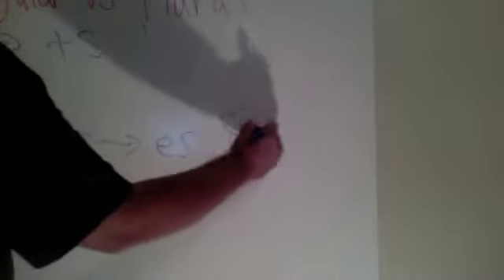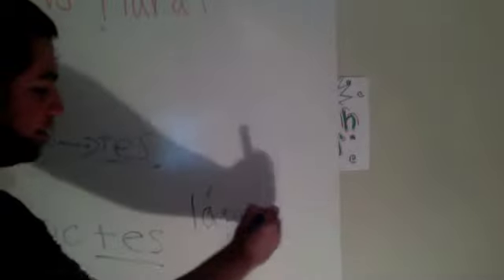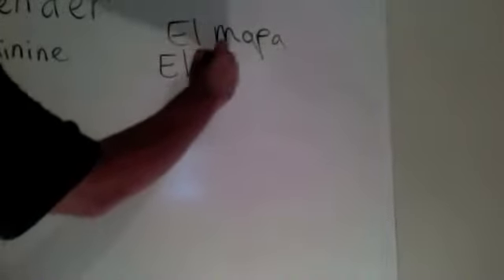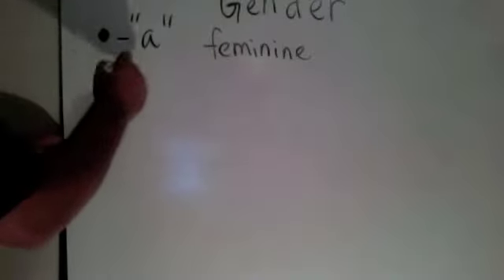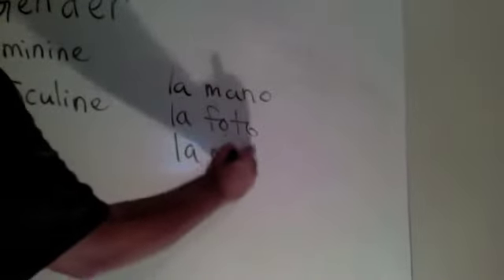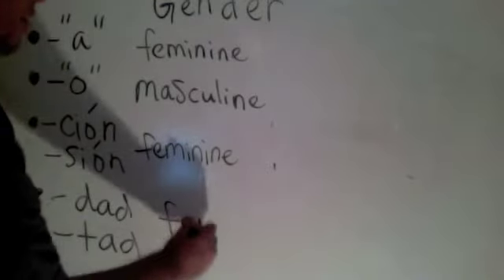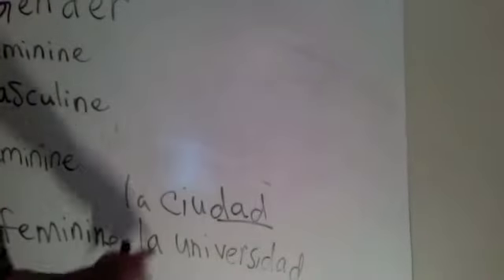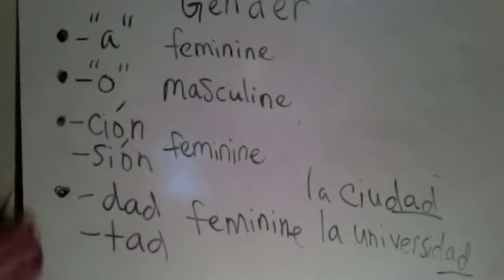E&G SPANISH: Gender and plural nouns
How to make singular nouns into plural nouns. Tips to help make an informed decision on the gender of a noun.